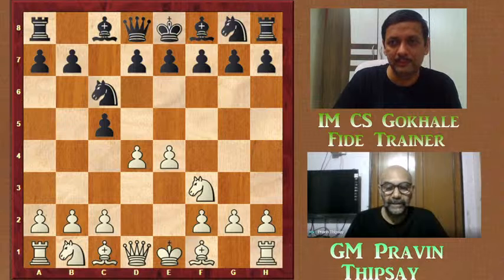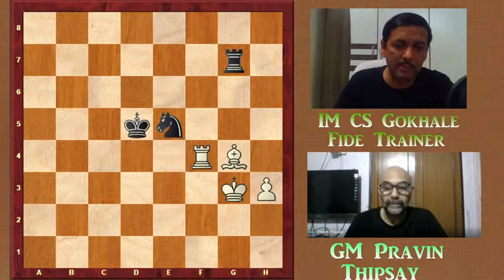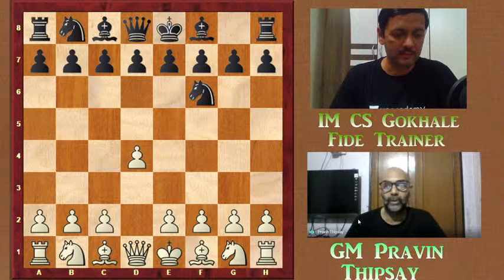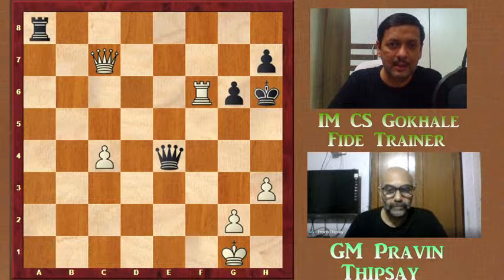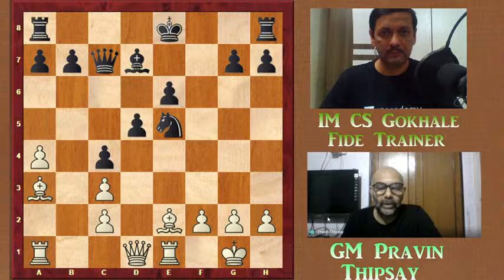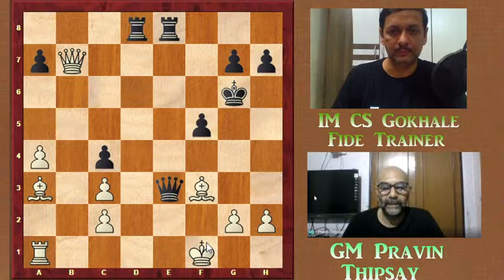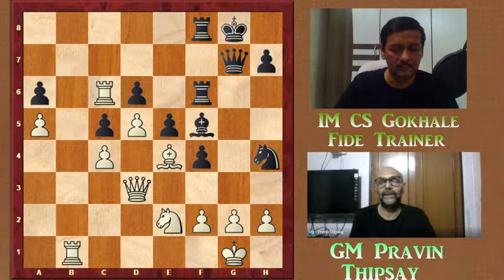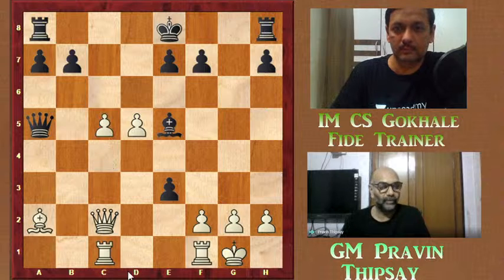War in the midst of a Cold War | 1971 Candidates Match | Praveen Thipsay | Chandrashekhar Gokhale